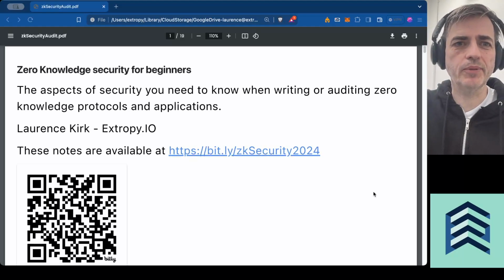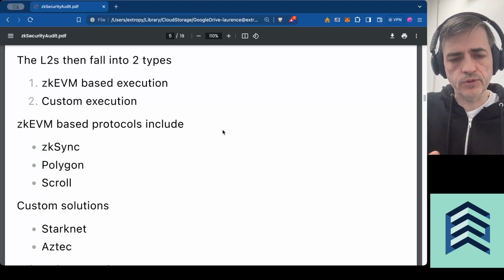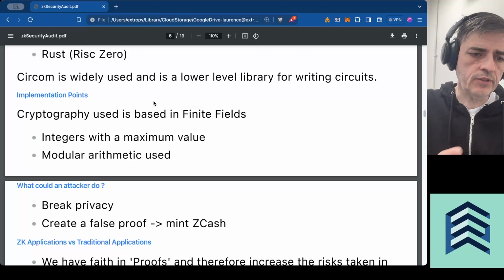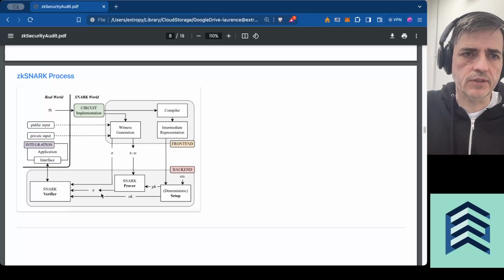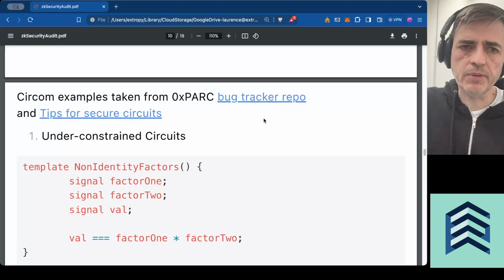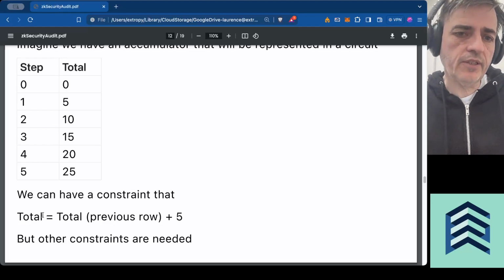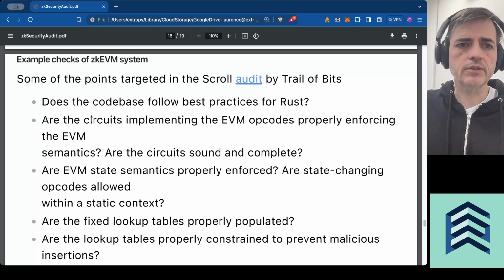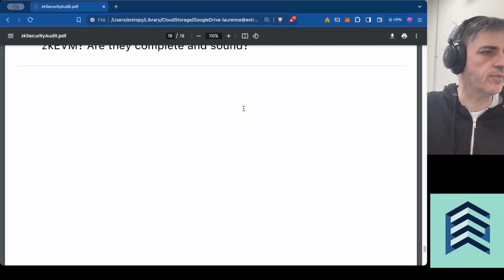Zero Knowledge Security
Level up your ZK auditing skills in this video in a partnership between Opensense and @extropy. They’re also conducting a security course this weekend for those interested.

00:00 Intro
00:50 Motivations to learn ZK auditing
02:15 ZK essentials
03:40 Completeness
04:05 Soundless
04:50 Zero Knowledginess
05:20 zkEVM
08:20 Coding circuits
11:00 Finite Fields
13:00 False proofs, Zcash
15:40 The importance of the challenging the prover
17:30 zkSNARK process
21:50 Hacked by soundless
23:30 Circom examples from 0xPARC
25:55 Arithmetic Over/Underflows
31:40 Auditing ZK systems
34:40 Trail of bits leads on Scroll
36:50 LooK-up tables
41:15 Extropy